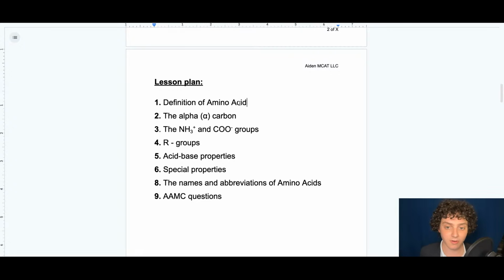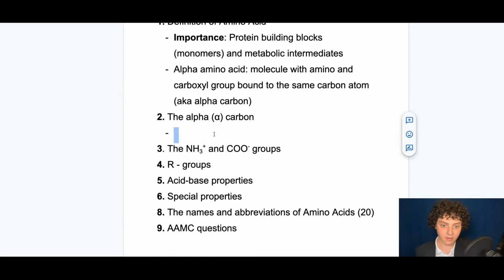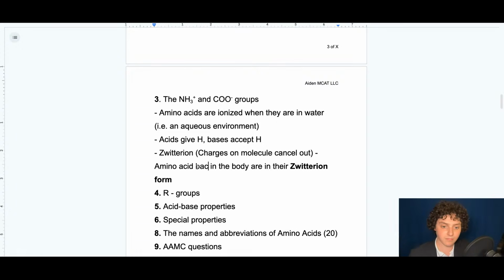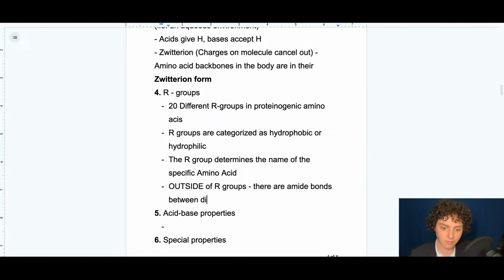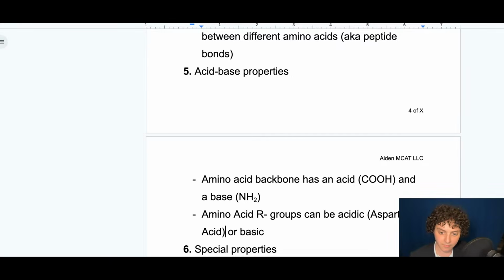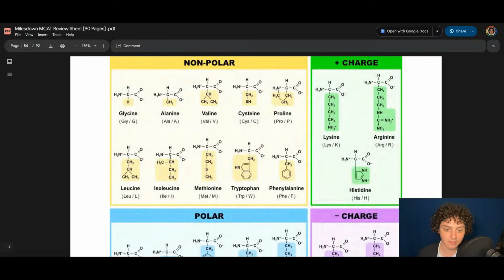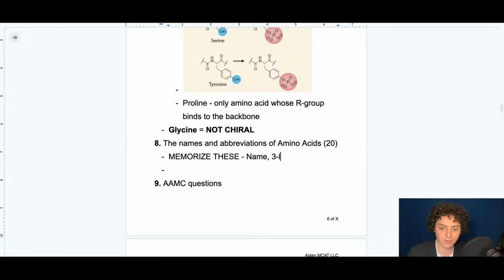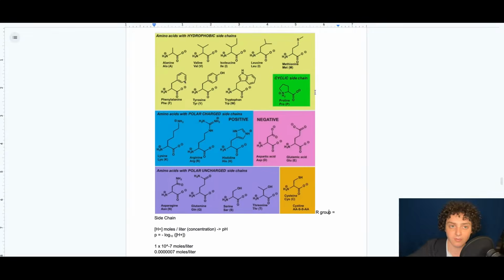MCAT Amino Acids (Explained Clearly!)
I think amino acids are the most “high-yield” topic (i.e. the most commonly tested) on the MCAT.

LESSON OUTLINE:

1. Definition of Amino Acid
2. The alpha (α) carbon
3. The NH3+ and COO- groups
4. R - groups
5. Acid-base properties
6. Special properties
8. The names and abbreviations of 20 Amino Acids
9. AAMC questions